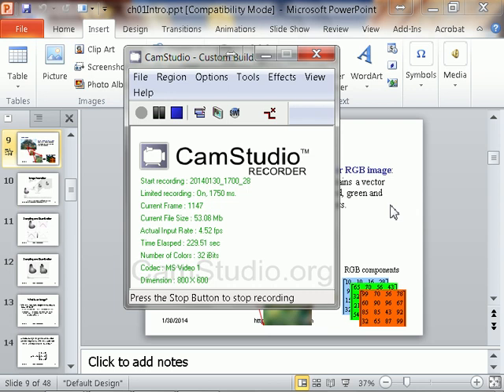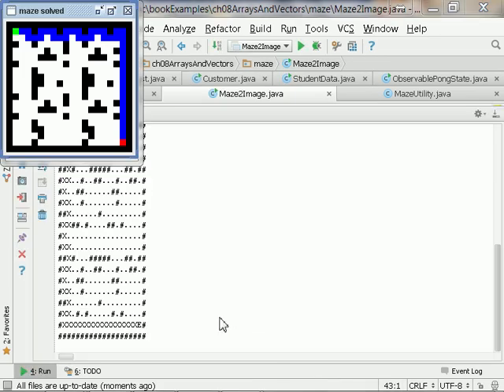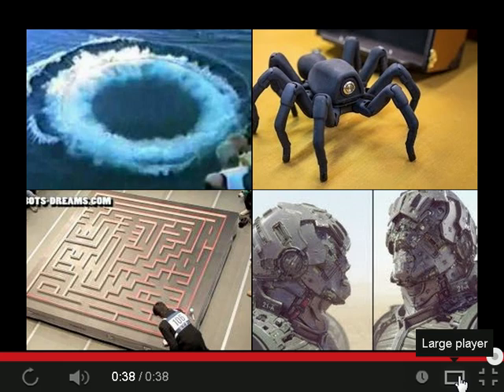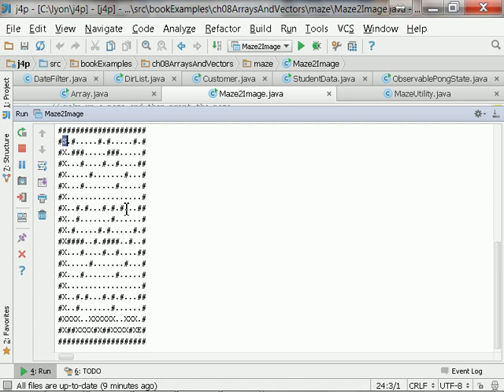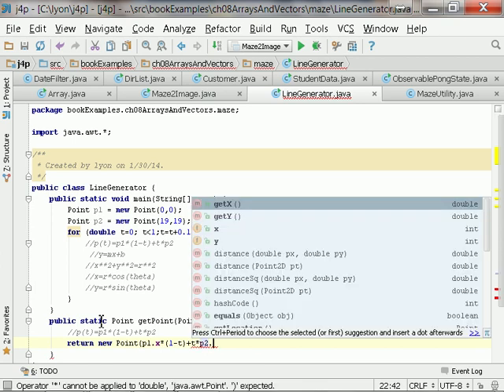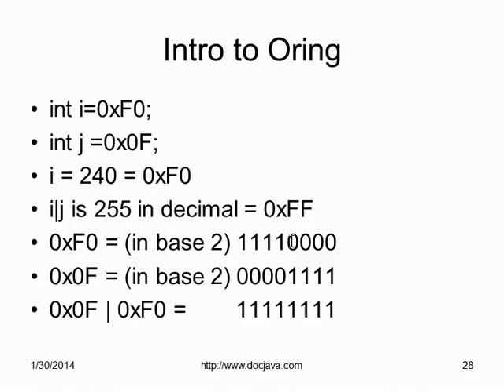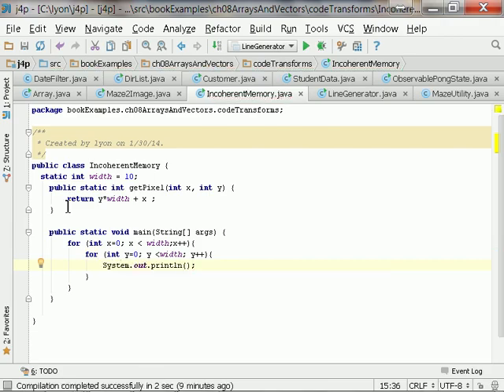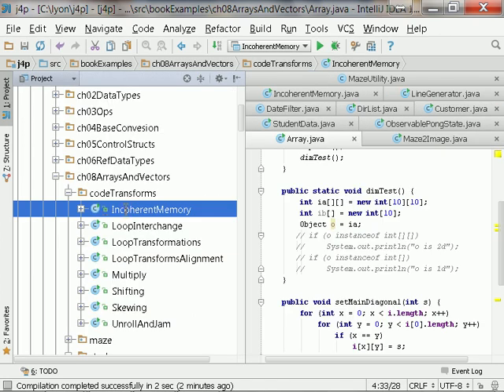IACT20140130 1700 28